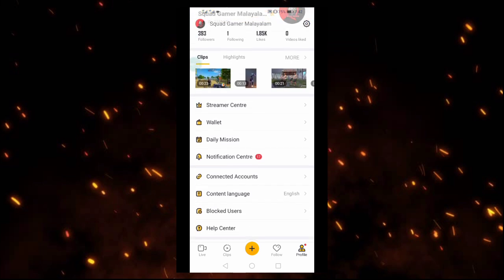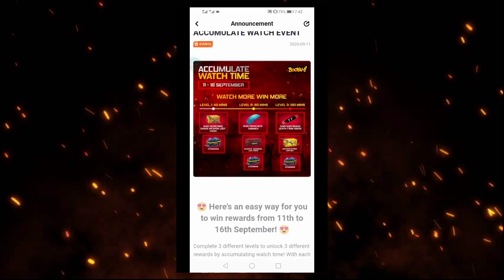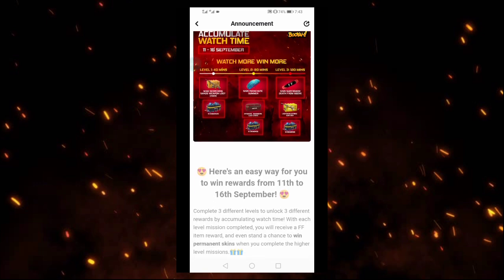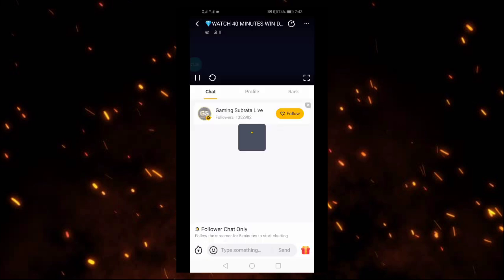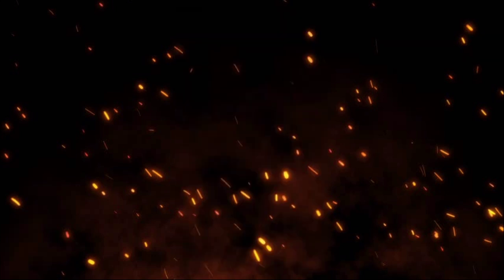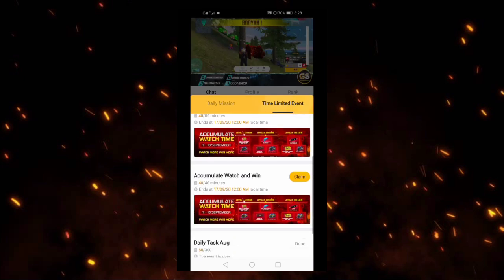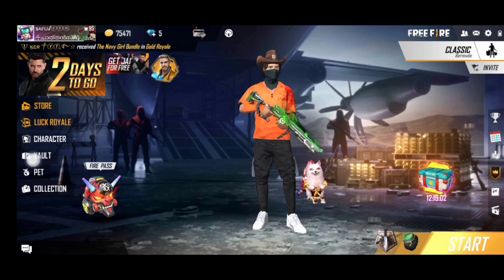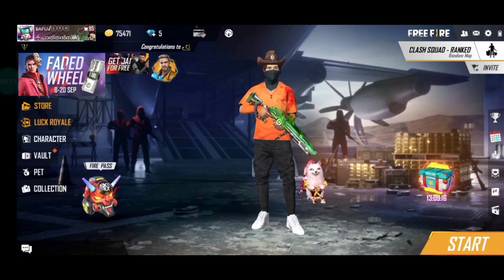Live കണ്ടാൽ free ആയി diamonds 💎 കിട്ടും 😋🔥 || free diamond,skate board ,parachute 💥🔥